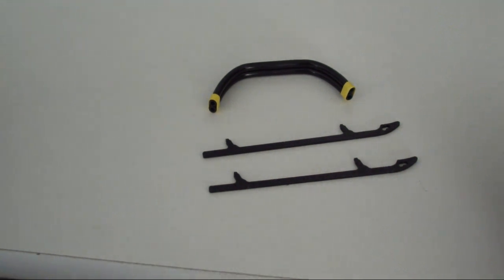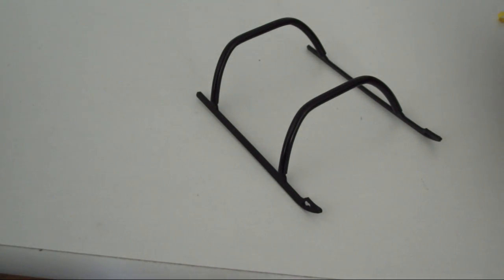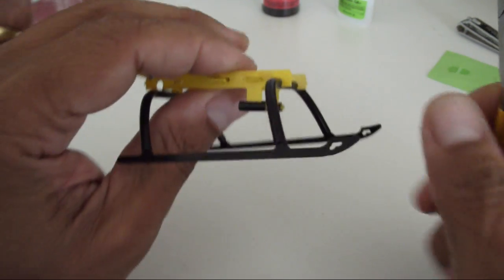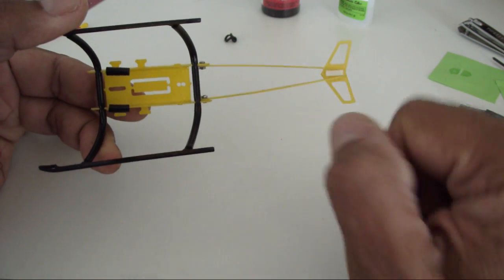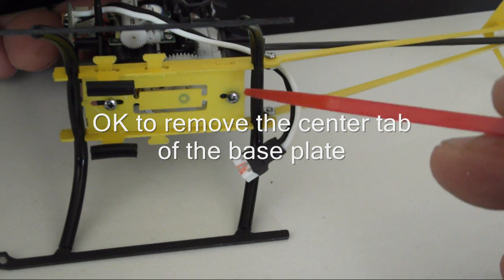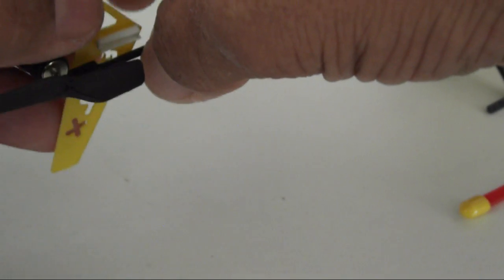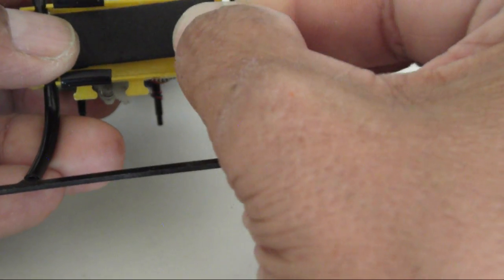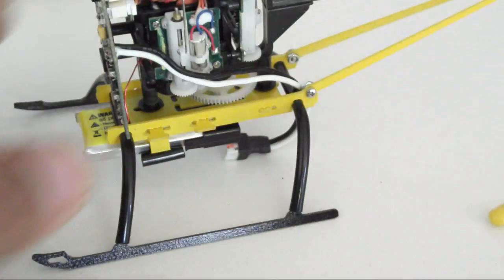MIA Upgrades - mCPX- Phantom - Edge Combo Kit Instructions Part 3 of 4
NOTE: KEEP VIDEO ANNOTATIONS TURNED ON for further tips and notes inbedded in the videos.